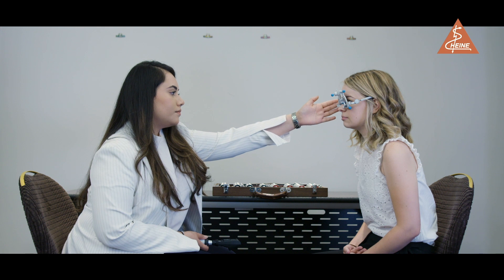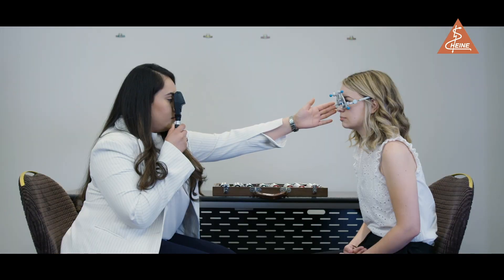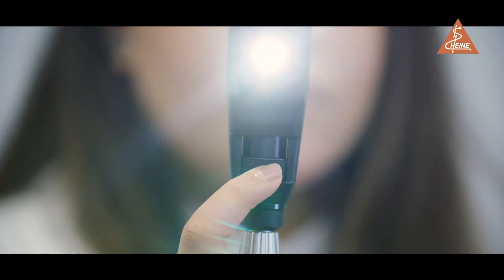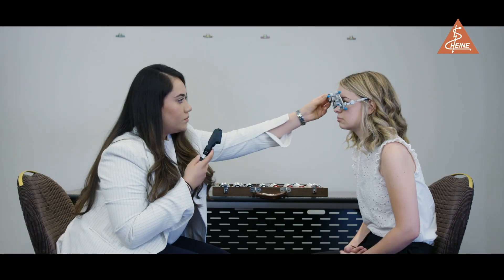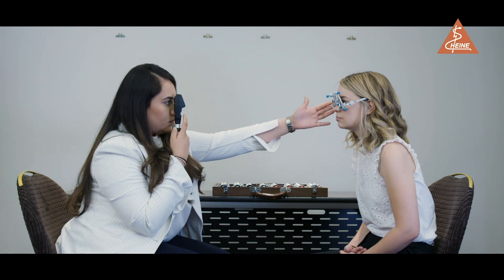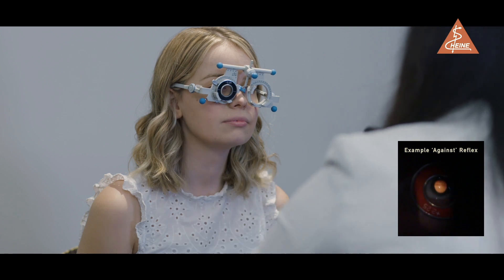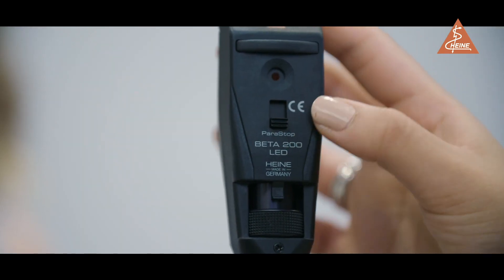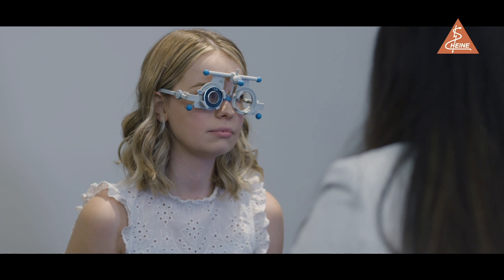Retinoscopy Tutorial by Heine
In this instructional video we go through a step by step approach to carrying out Retinoscopy.